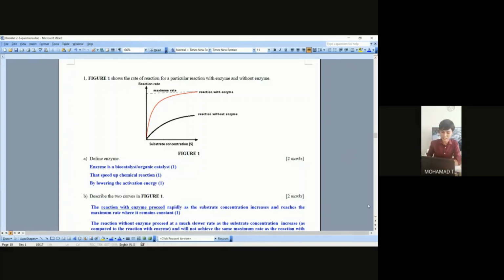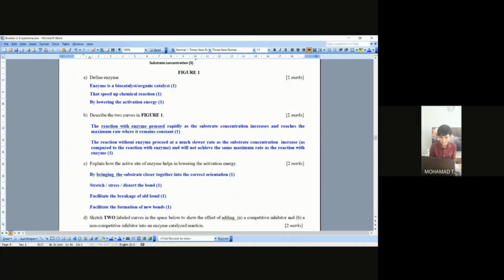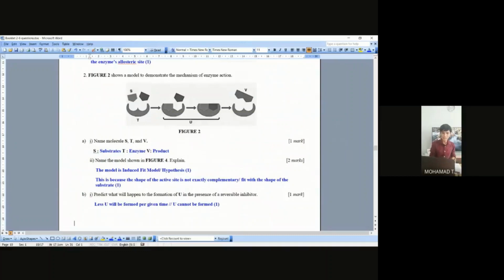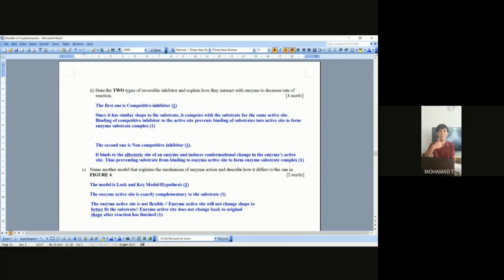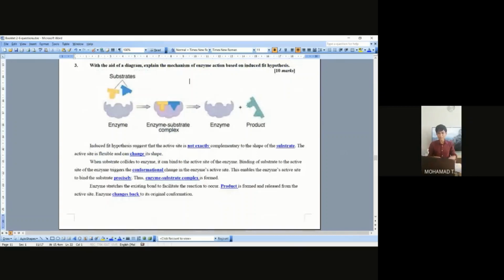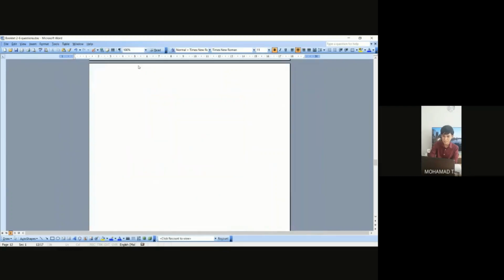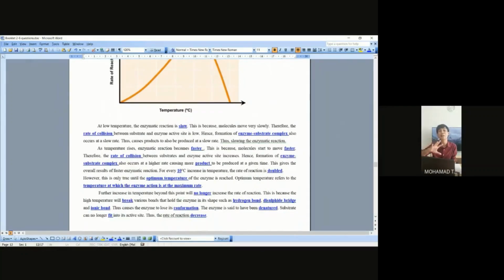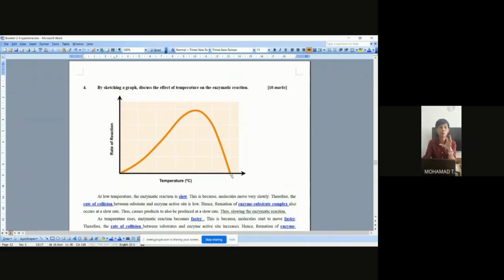Biobooster Discussion Chapter 4 Biocatalysis